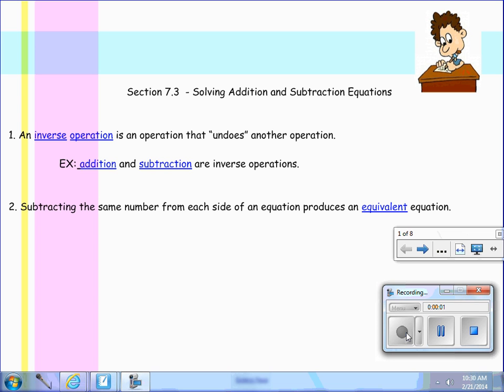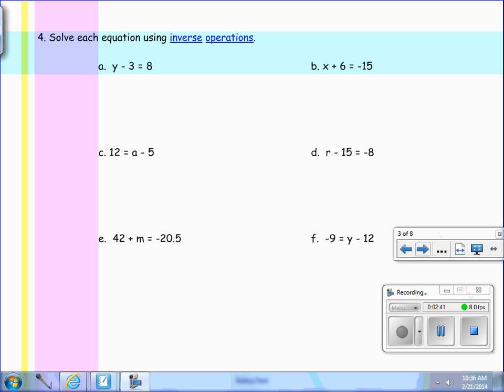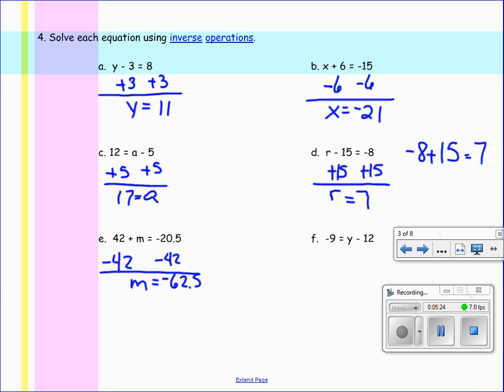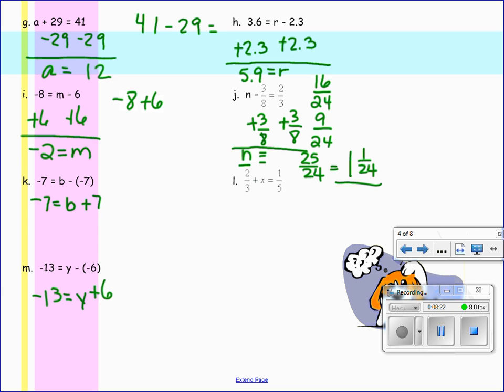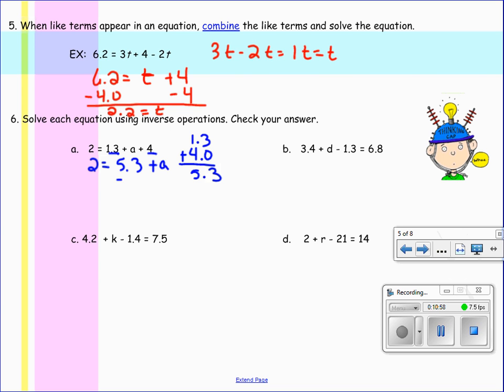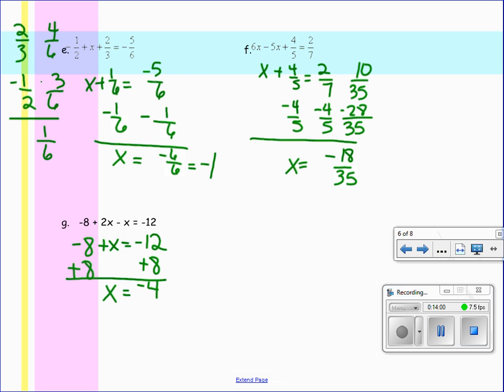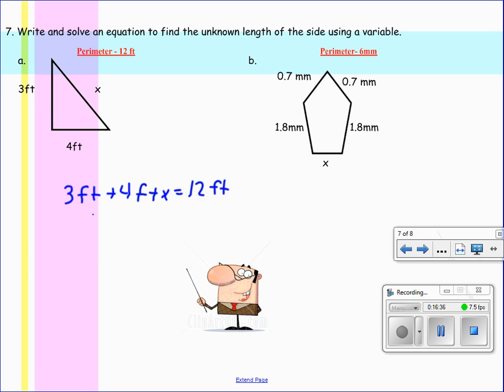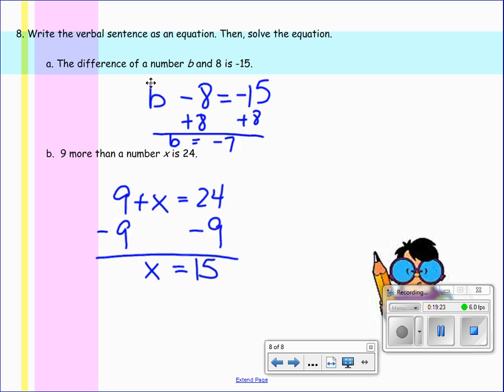7 3 Solving Addition and Subtraction Equations